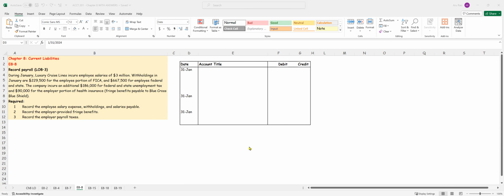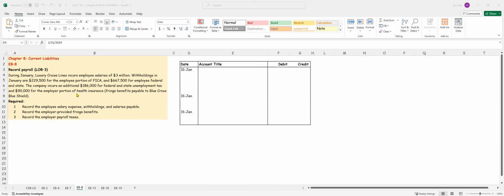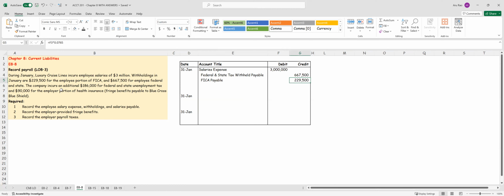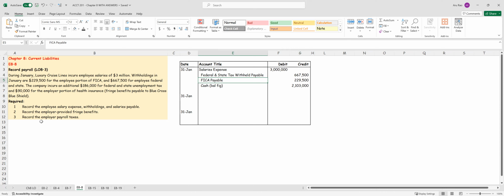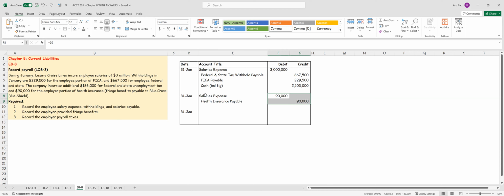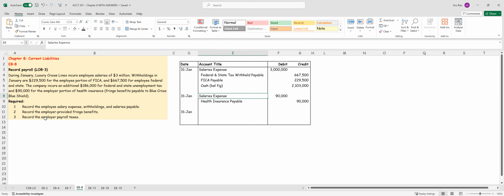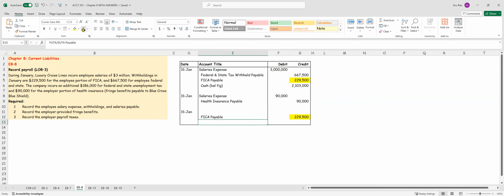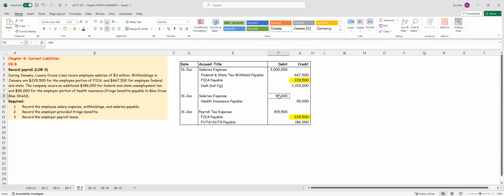Payroll Liability with fringe benefits